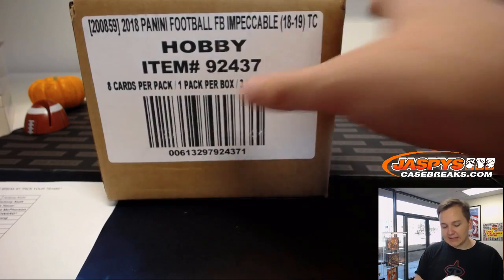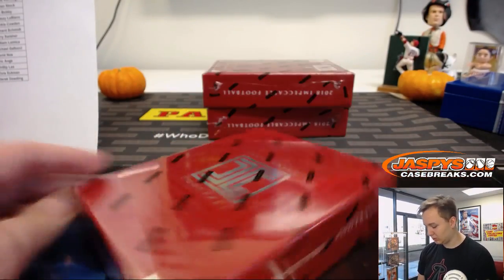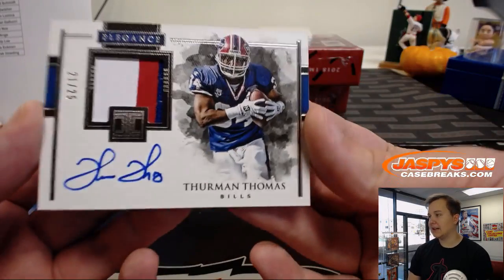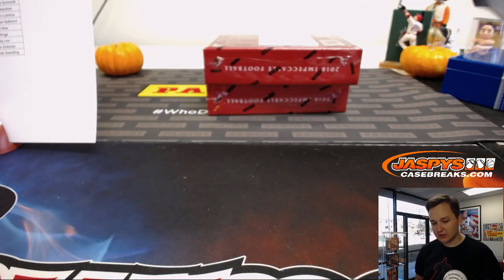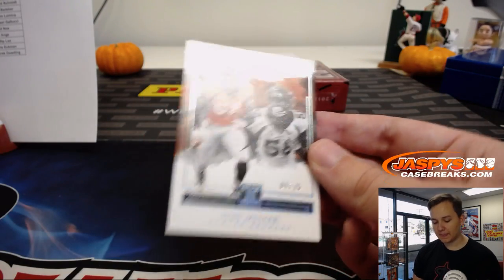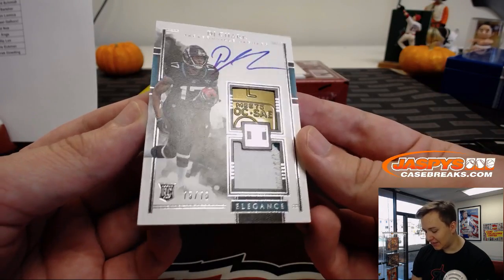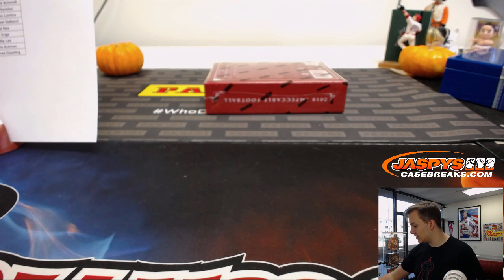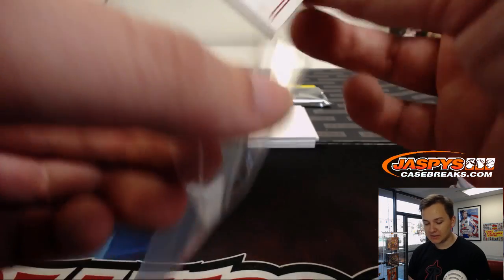10/12 - 2018 Panini Impeccable 3-Box Case Break #1 *Pick Your Teams*